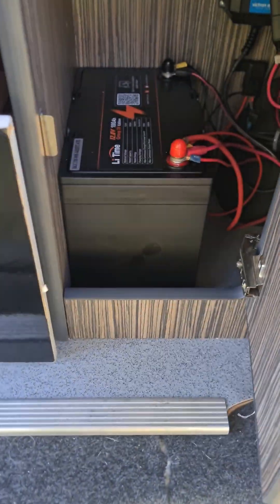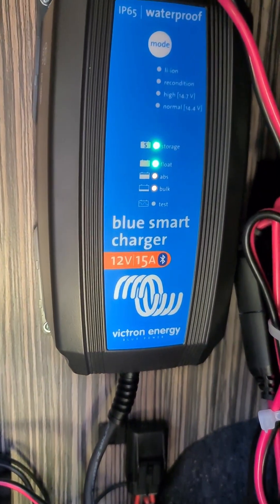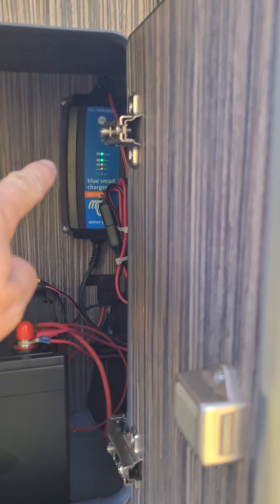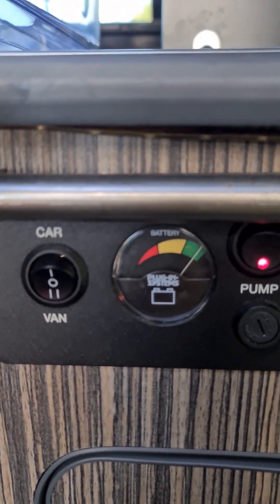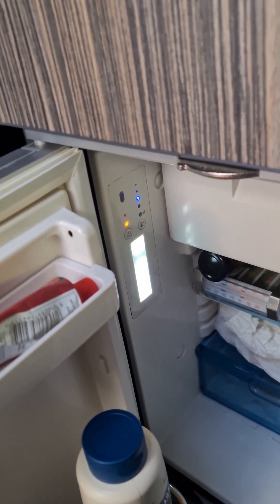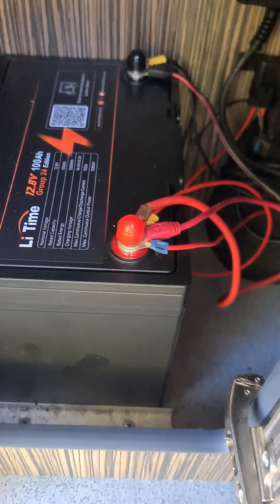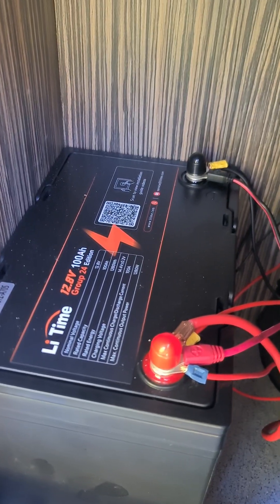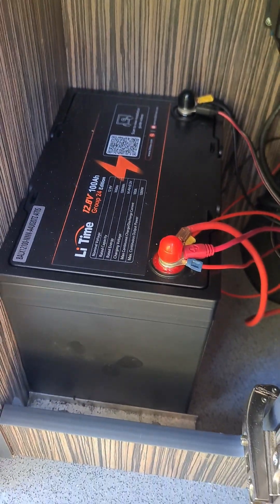The Ultimate Off The Grid Lithium Deep Cycle Battery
Well, a full 7 day test for the @litimepower 100AH Lithium Deep Cycle Battery and it performed perfectly. No issues what so ever. In total we left it off charge for 5 days, powering the fridge, water pump and USB charging hubs throughout the van only to plug in to the campsites mains when we returned, to power the 12v plug socket and extension lead, it was NOT on charge.
This battery did not leave green status, and I'm super impressed. Well done LiTime for producing an awesome off the grid Lithium battery, now I just need a solar panel.

My Battery Specs
Cell Type：
LiFePO4
Warranty：
5 Years
Cycle Life：
4000 cycles at 100% DOD, 6000 cycles at 80% DOD, 15,000 cycles at 60% DOD
Nominal Voltage：
12.8V
Rated Capacity：
100Ah
Energy：
1280Wh
Max. Expansion (Parallel & Series)：
4P4S
Internal Resistance：
≤40mΩ
Certifications：
UL, FCC, CE, RoHS, UN38.3